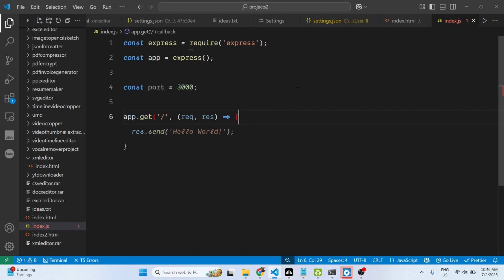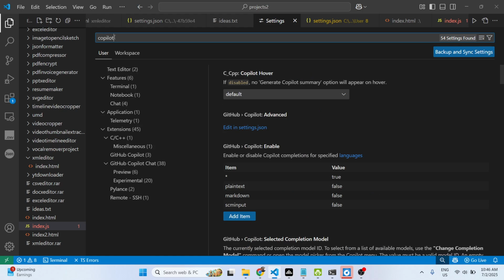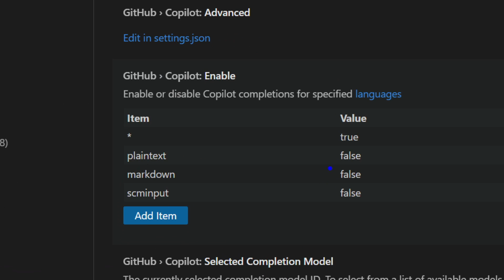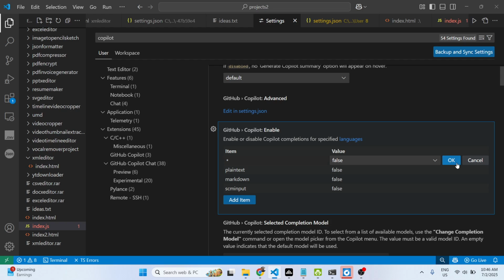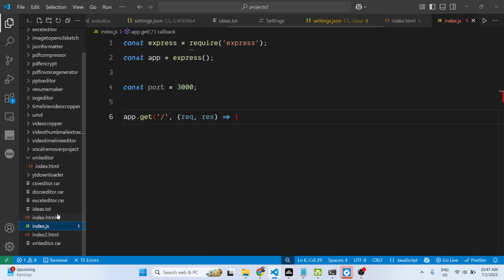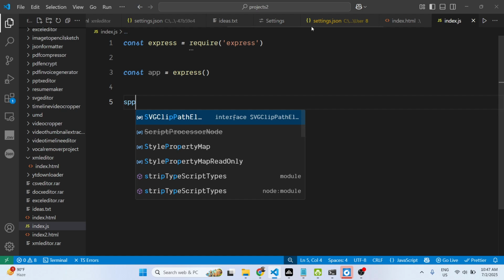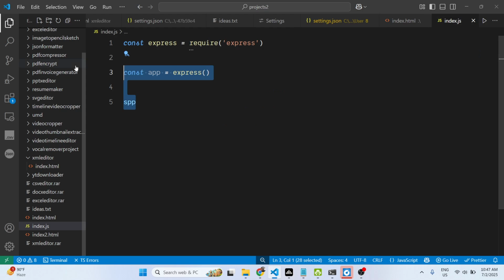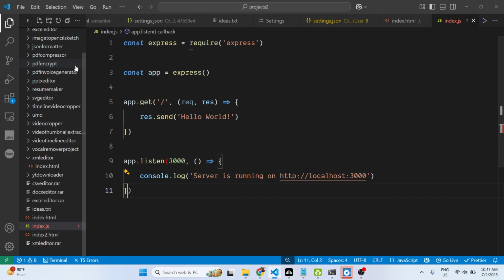How to Turn off & Disable Github Copilot AI Auto Suggestion & Autocomplete in VSCode